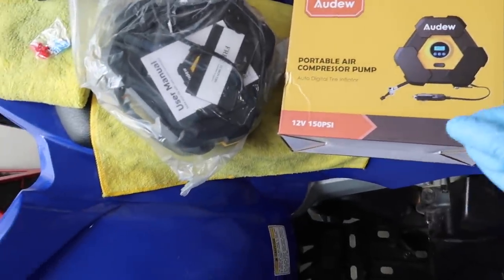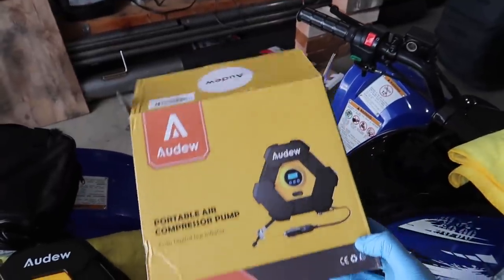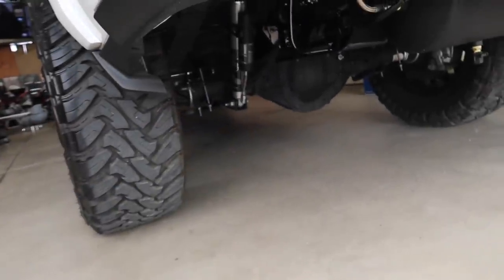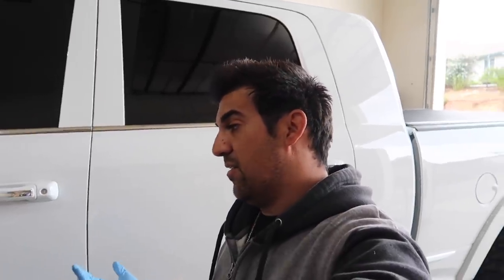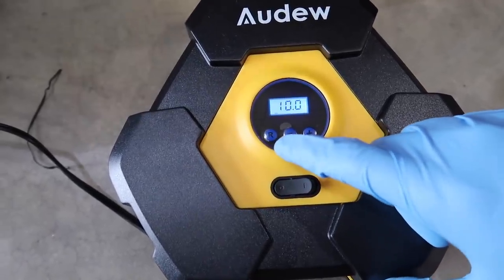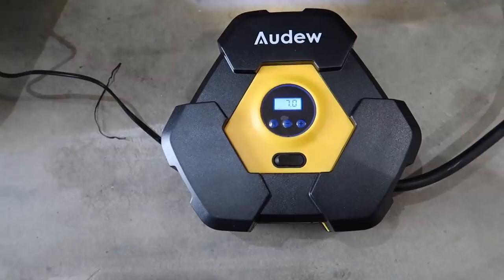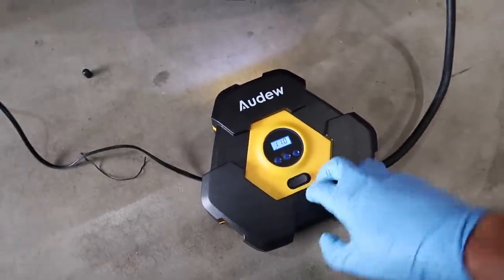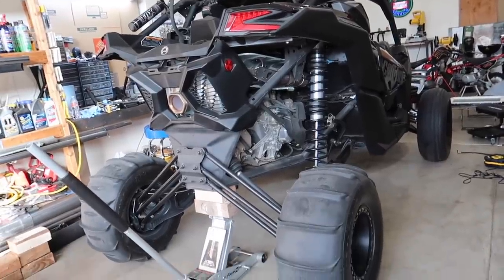Audew portable air compressor pump